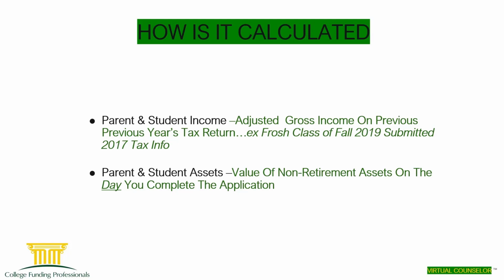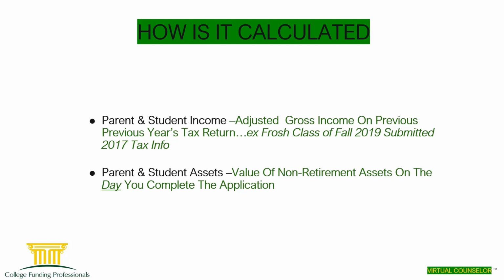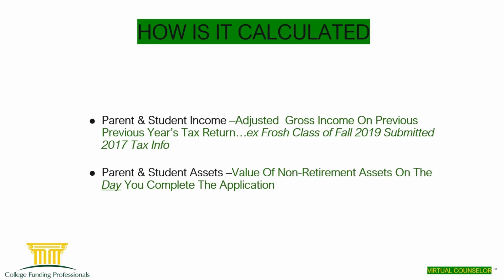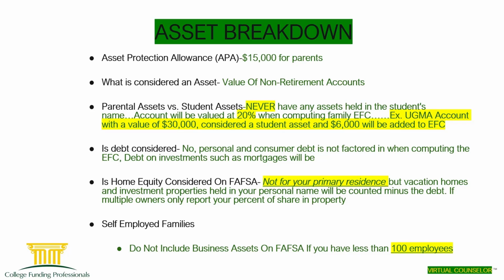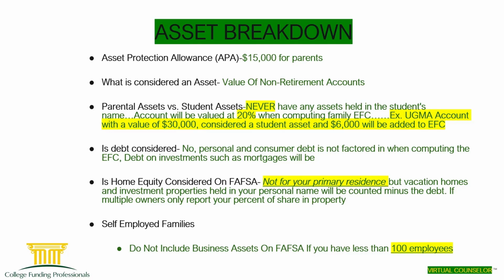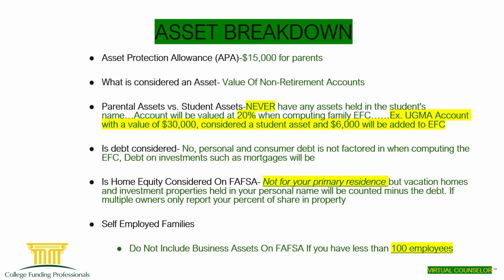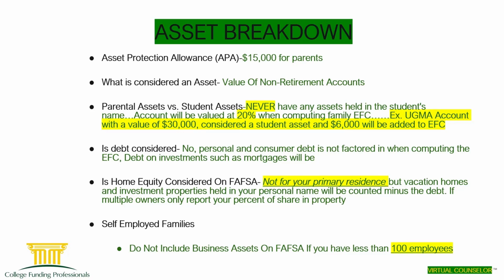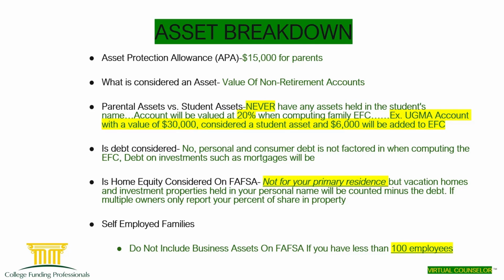EFC Calculator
How your EFC is calculated with the EFC Calculator